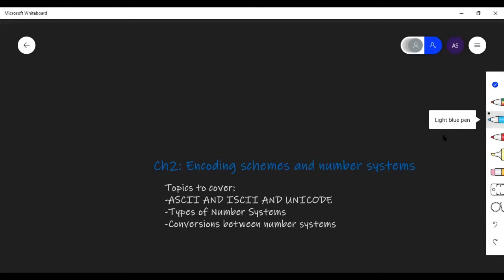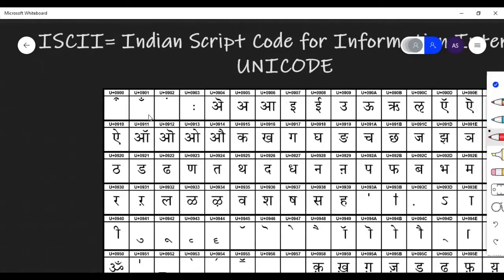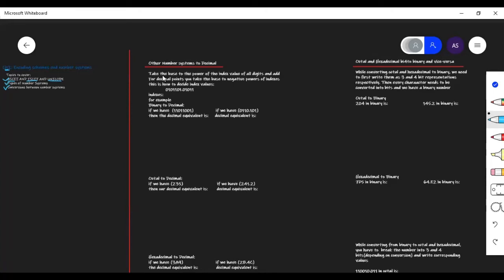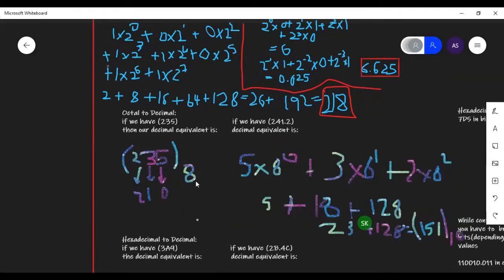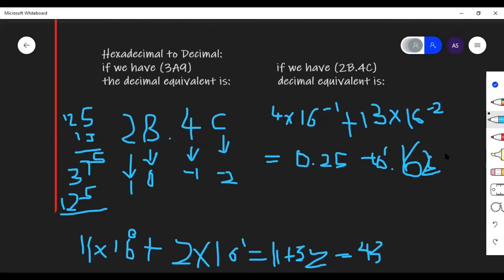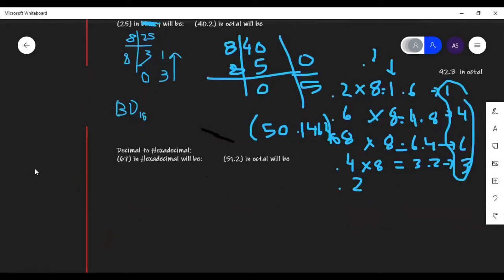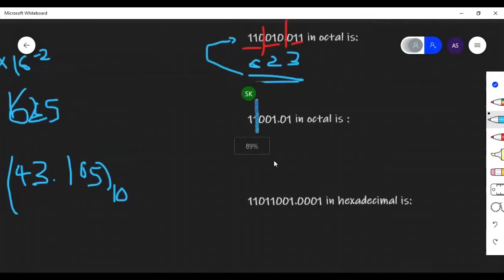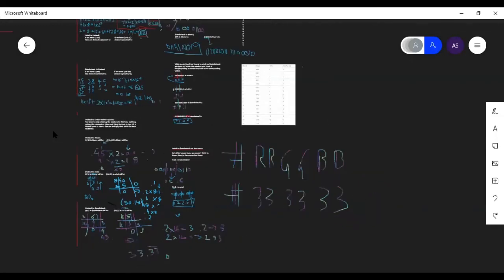CBSE CS XI Chapter 2: Encoding Schemes and Number Systems | CBSE Crash Course Class 11 | One Shot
This video covers the entire Encoding Schemes and Number Systems schapter for class 11 computer science with python.